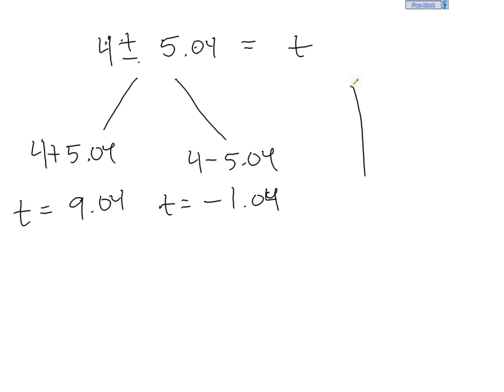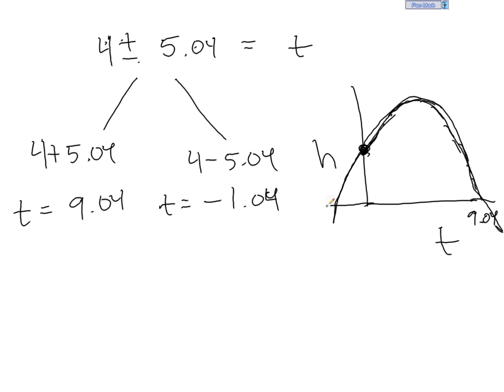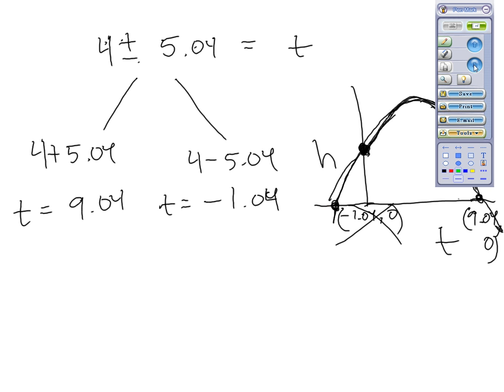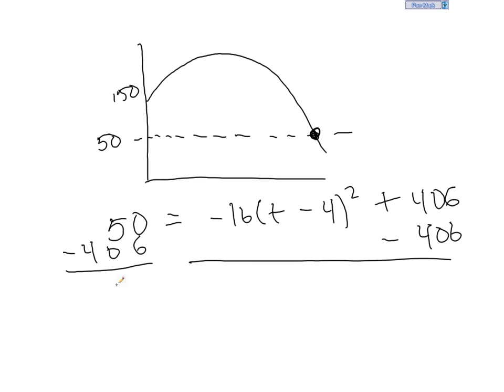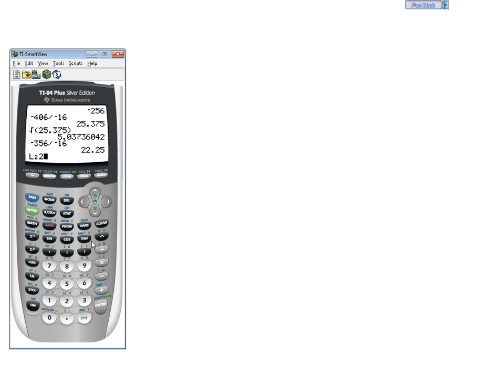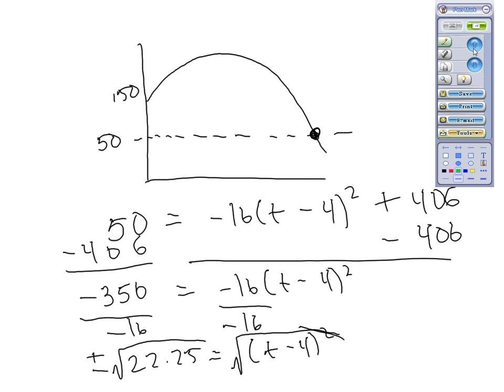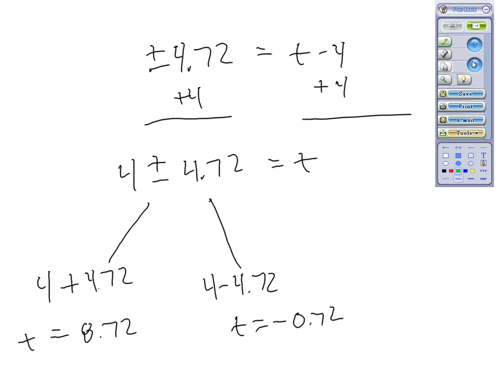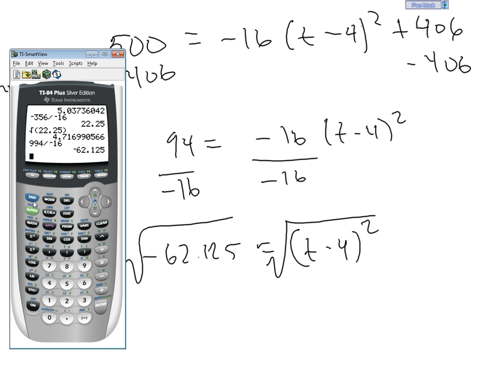Vertex Form (Part 3 of 3)